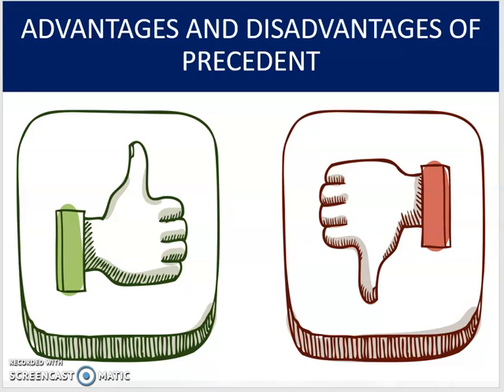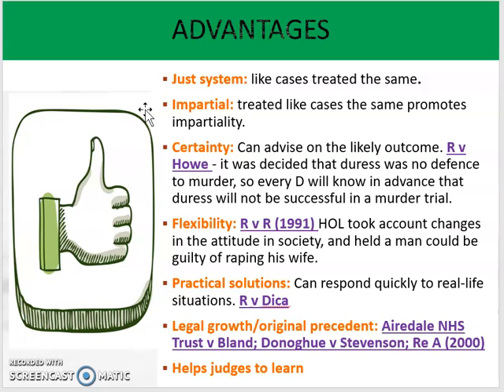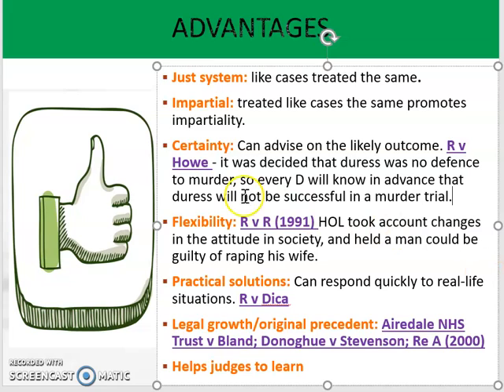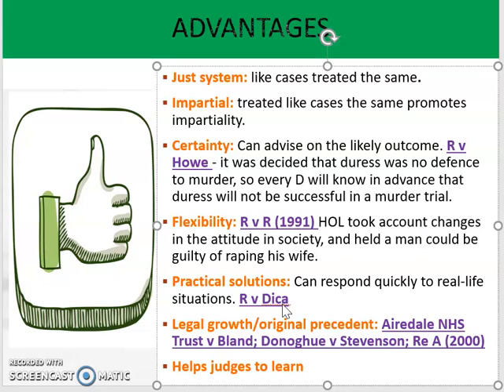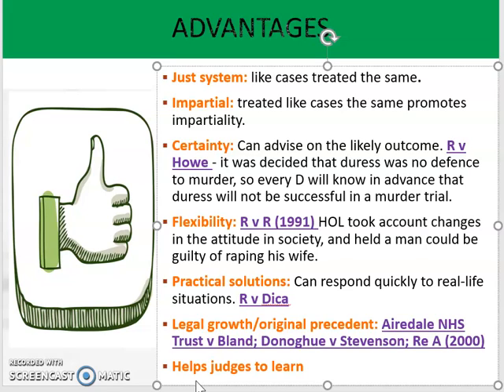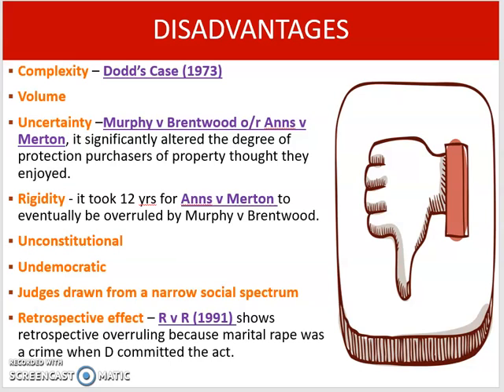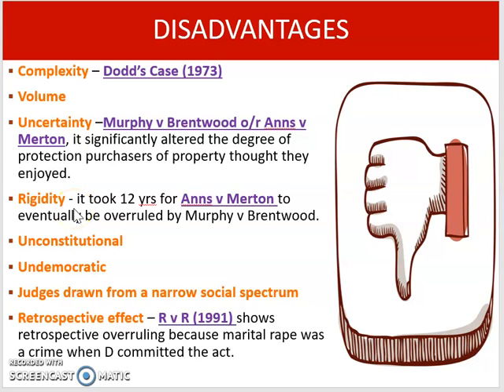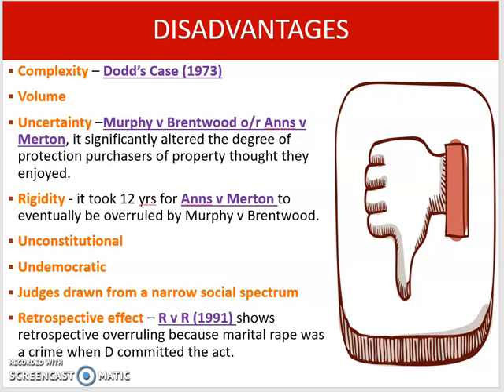Evaluation of precedent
Video tutorial looking at the advantages and disadvantages of binding precedent.